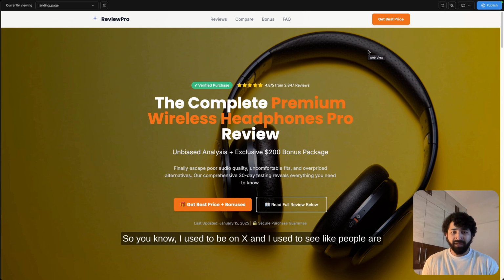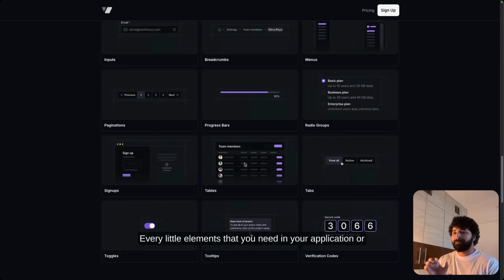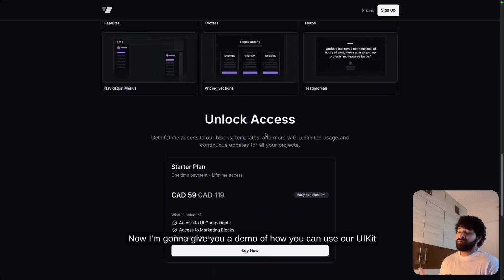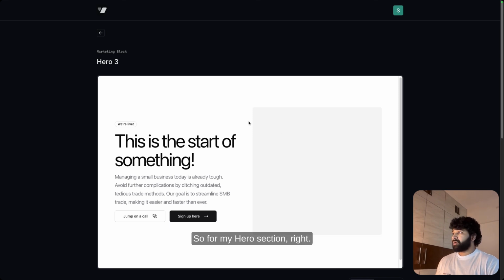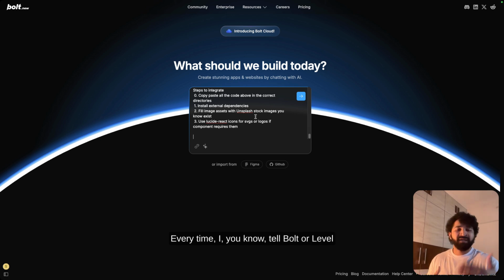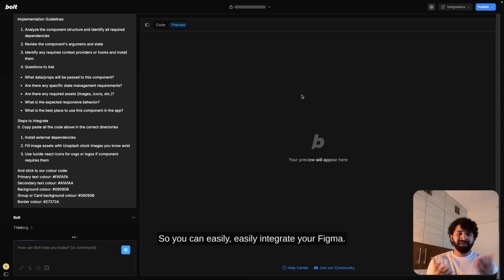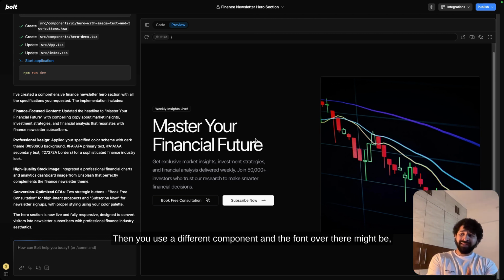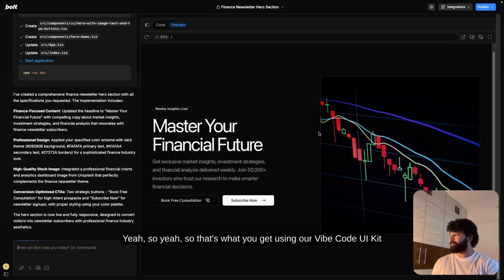Before You Start Your Next Vibe Code Project…Watch This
Vibe Code UI Kit is built for creators who want to move fast and make it look good.

50+ polished UI components. 20+ high-impact marketing blocks. Full access to Blueprints to launch landing pages and apps without the guesswork.

For the next 48 hours, early birds get it for $59 instead of $119. One-time payment. Lifetime access. No subscriptions. No fluff.

This is for builders who care about design, but care more about shipping.